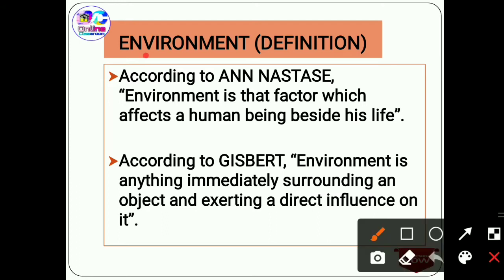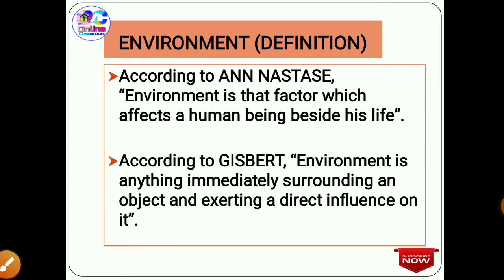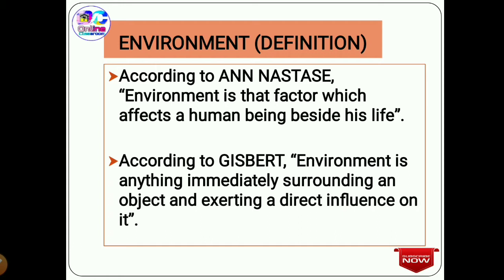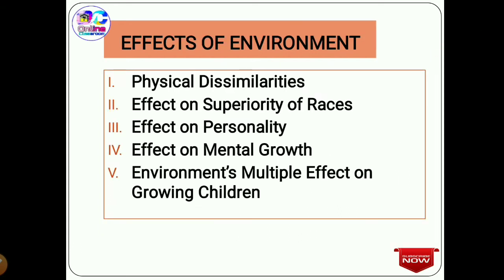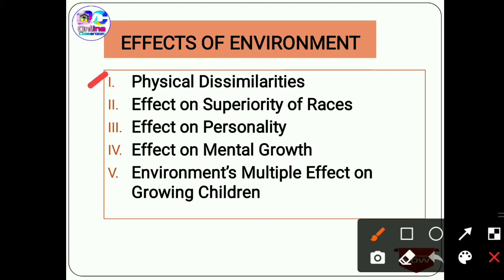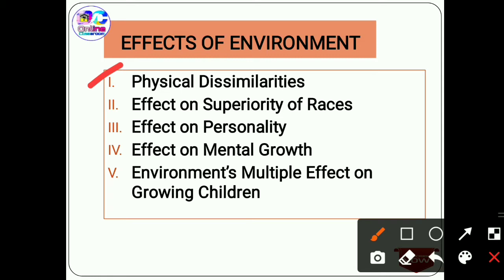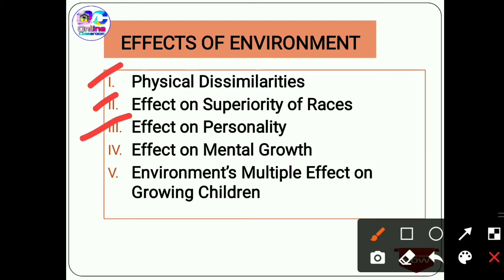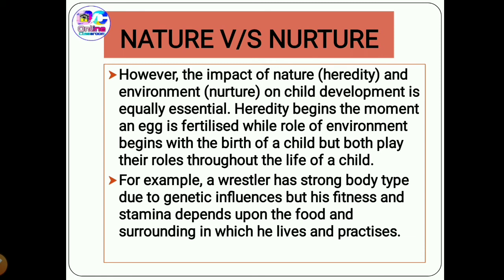Environment | CTET SPECIAL || Child Development & Pedagogy ||Chapter - 03 | WBTET | KVS | DSSSB| CDP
Helping the trainee teacher to become a educator, teacher.